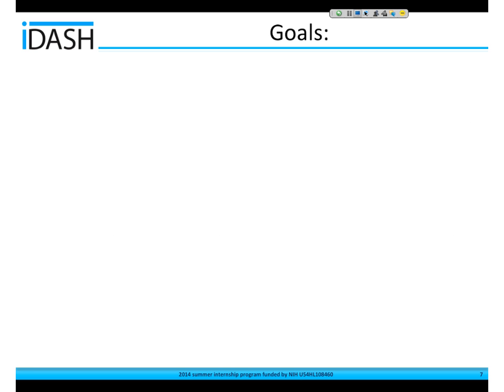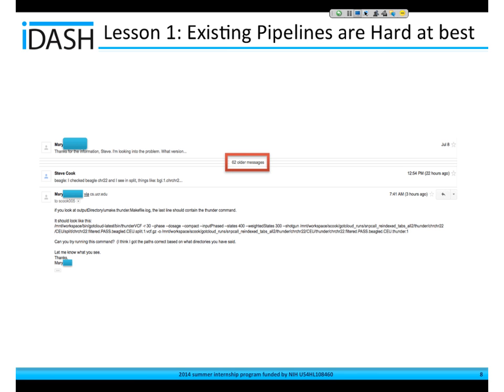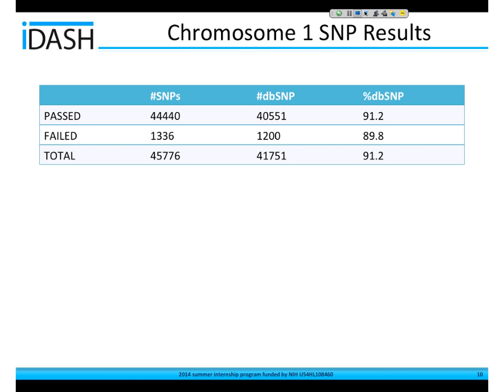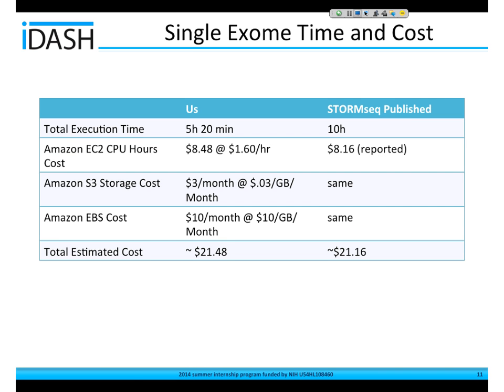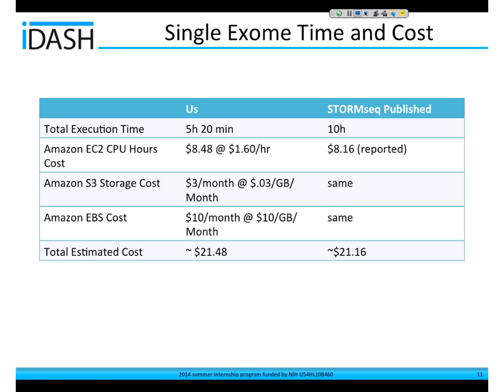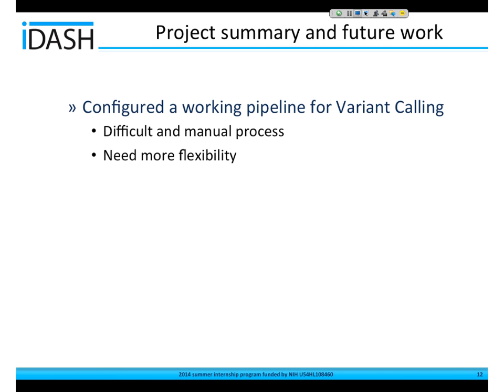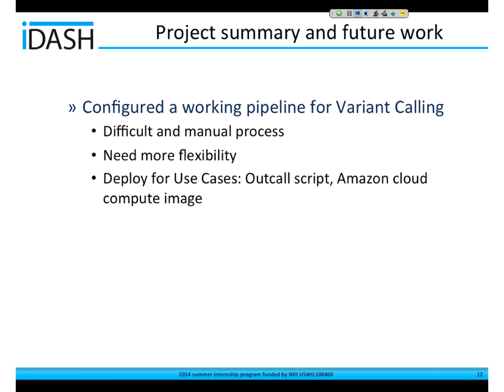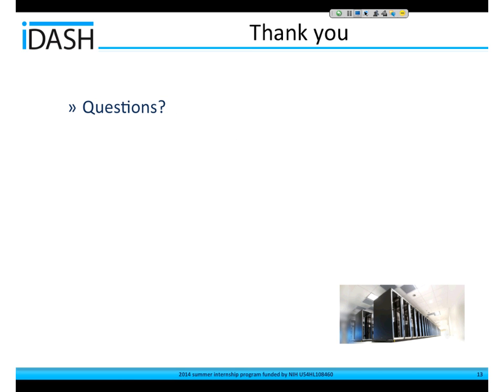09 StevenCook - 2014 iDASH Summer Internship Symposium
Implementing Private High-Performance Genomics Pipelines
Steven Cook, UCR